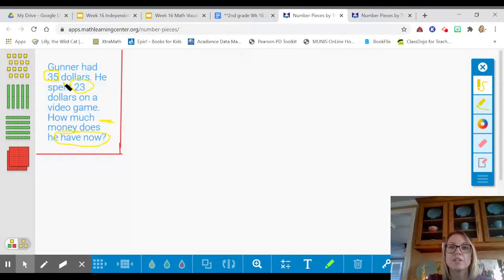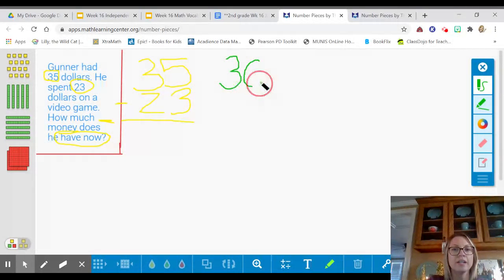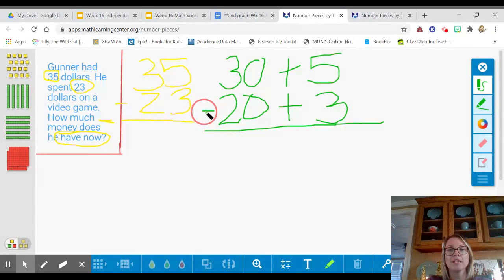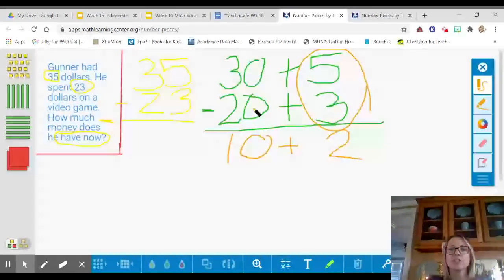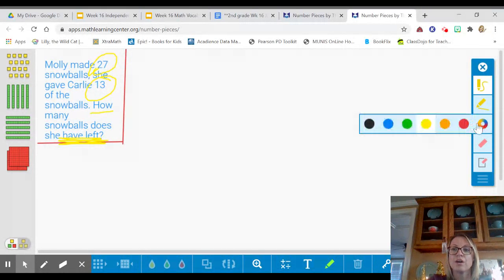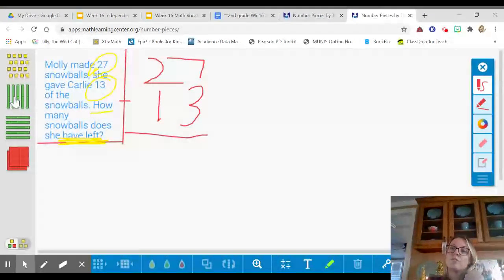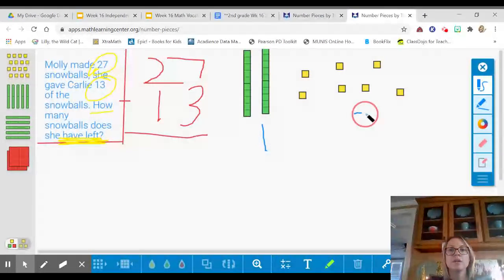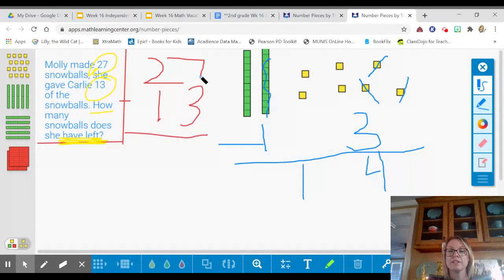Week 16 Day 3